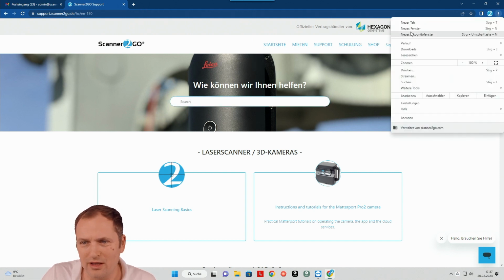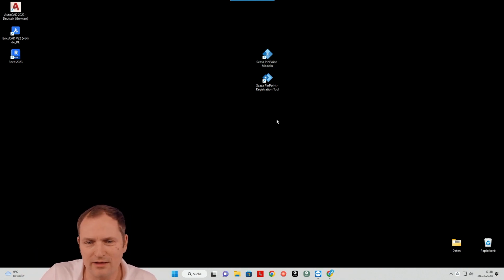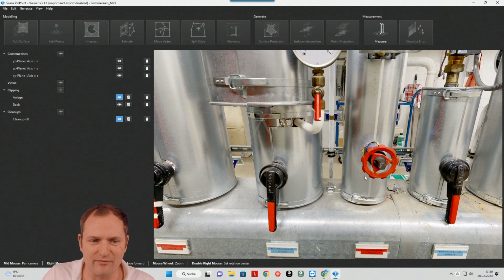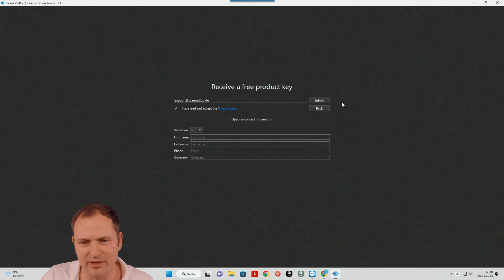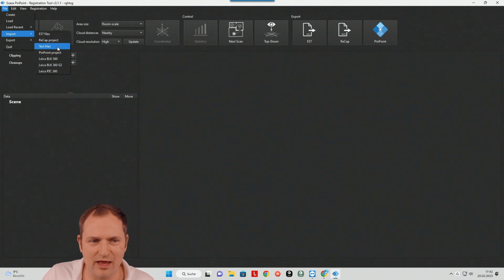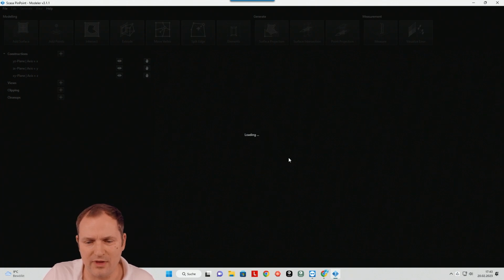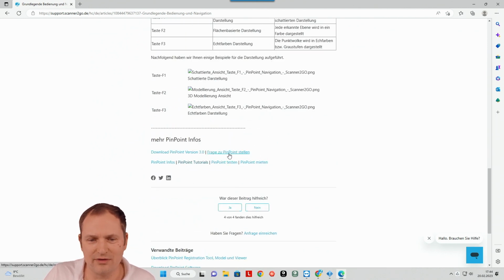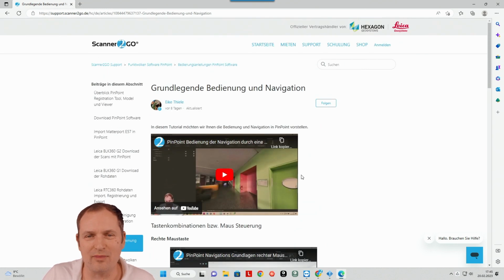Download Point Cloud Software PinPoint - Scanner2GO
In this tutorial we show you, how to download, install and activate your Point cloud software PinPoint.